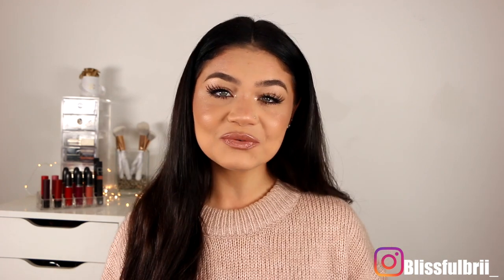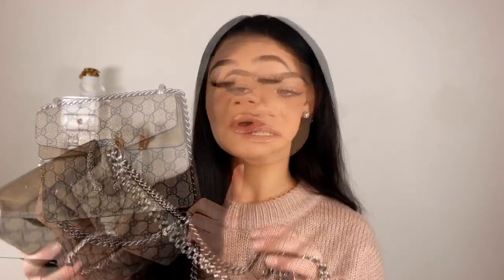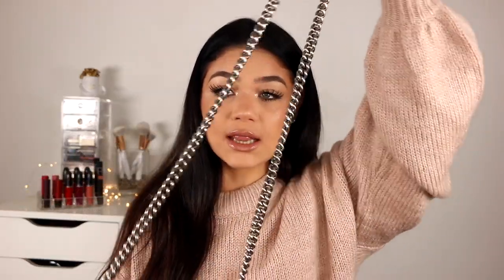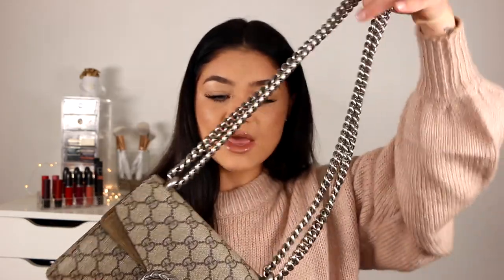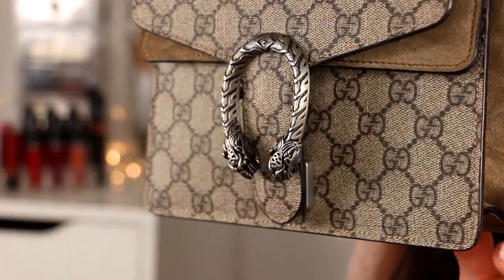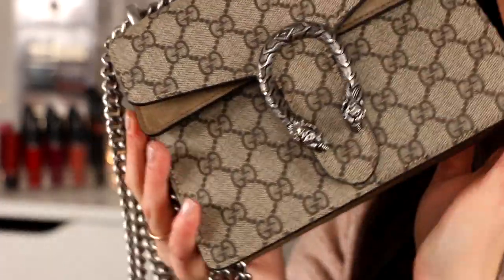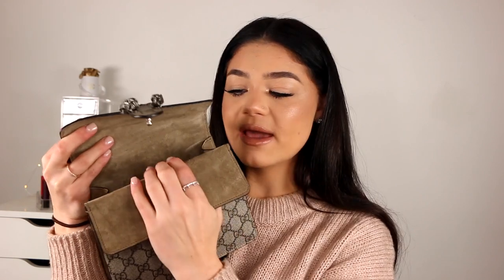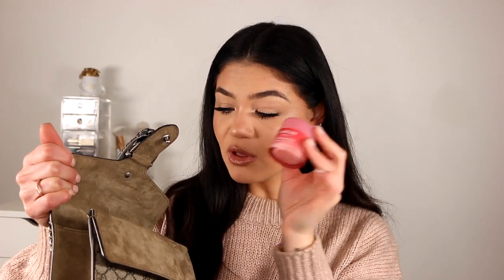WHAT'S IN MY BAG? | Blissfulbrii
Hi babes! Today i'm sharing what's in my everyday bag! Hope you enjoyed! xo

Bag: Gucci Dionysus supreme mini

*Correction -  it’s called the Supreme mini bag! I mentioned it was a small!

FAQ ▻
HAIR  EXTENSIONS I USE ⇢
BELLAMI